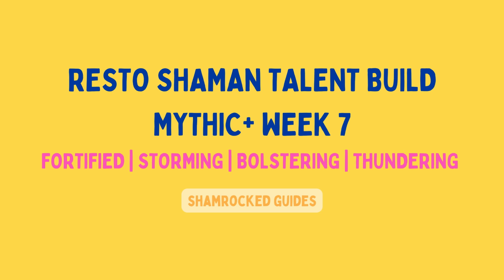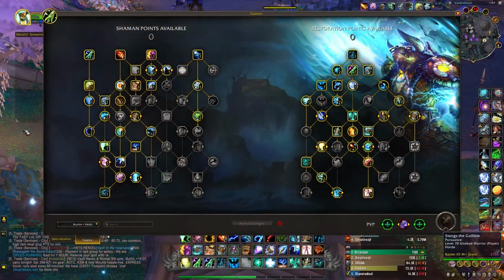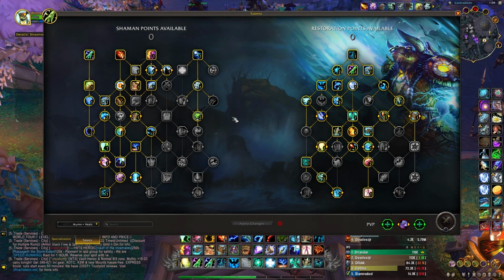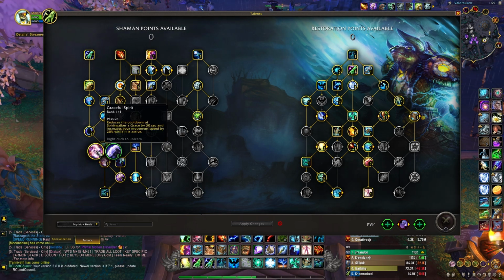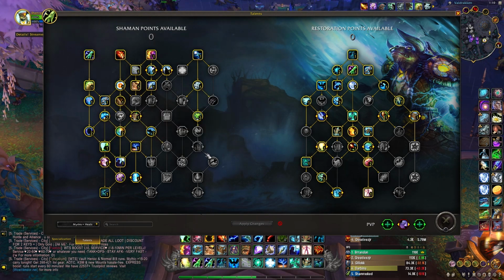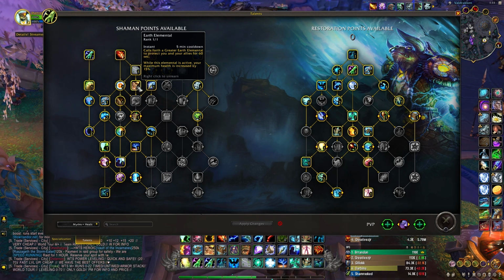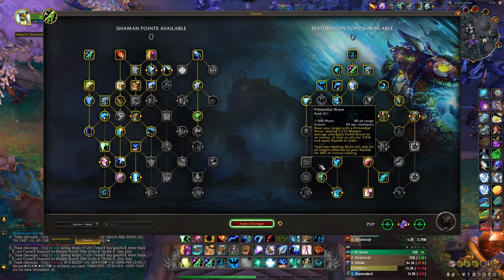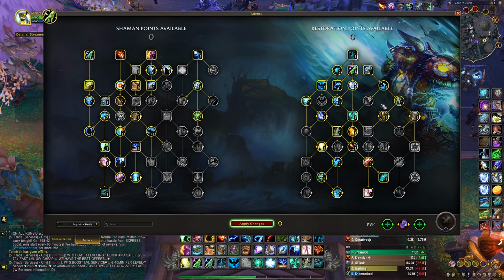Resto Shaman Talent Build for Mythic+ Week [7]: Fortified | Storming | Bolstering | Thundering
Take a look at my talent builds for Mythic+ Week 7 for season 1 of Dragonflight [currently patch 10.0.7]. Affixes are Fortified, Storming, Bolstering, and Thundering... that's a lot of ings! Talent build imports below, good luck and have fun :)

Talent Build with Primordial Wave and Spiritwalker's Tidal Totem [No Downpour]: BgQAu3fz4tp2ZikXIAdNeR+oLAAAAAAAAAAAAAIpJJJJplQKSSTCNIpEESJJkCg0SCIokkkIBtA

Talent Build with Downpour and Ancestral Awakening [No Primordial Wave or Spiritwalker's Tidal Totem]:
BgQAu3fz4tp2ZikXIAdNeR+oLAAAAAAQAAAAAAgkmkkkkWCKSSLBNIpEESJJkCg0SCIokkkIBC